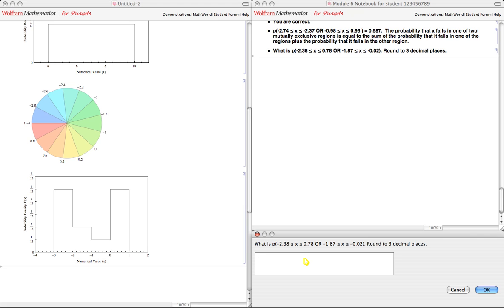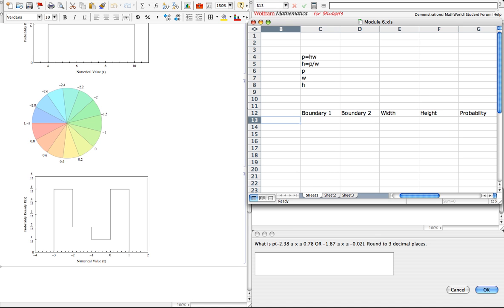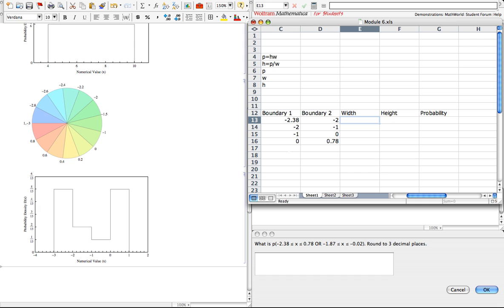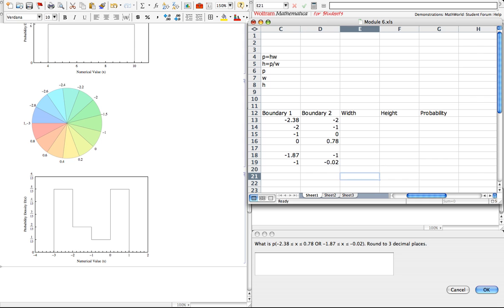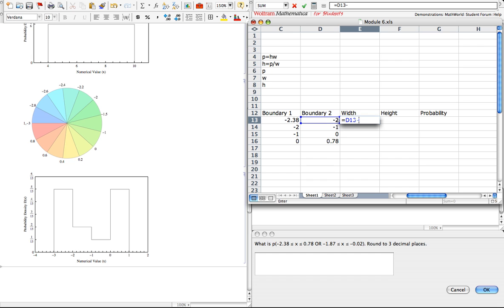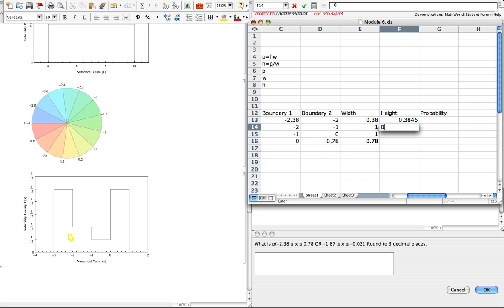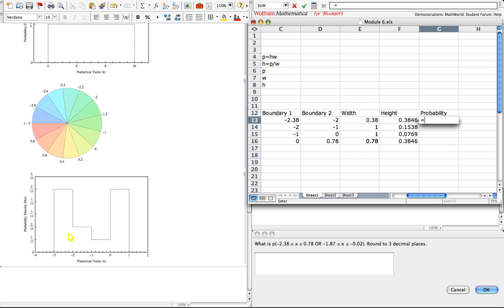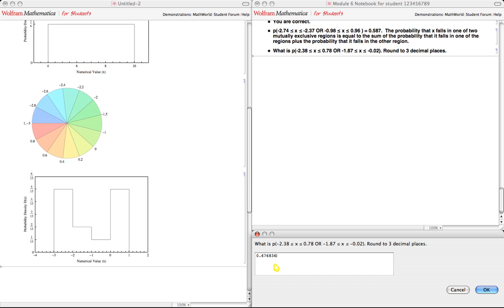Module 6-I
UTM PSY201 Module 6, Part I.